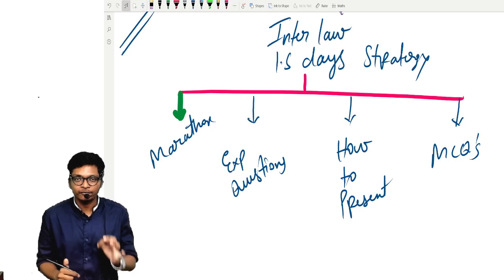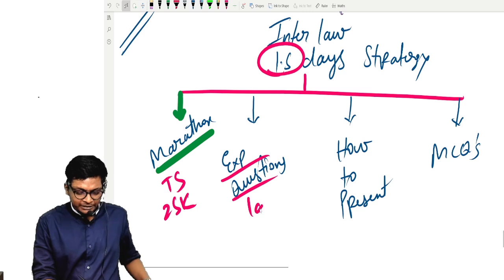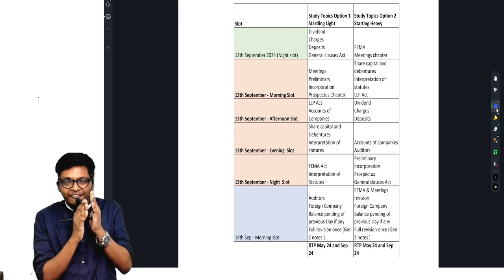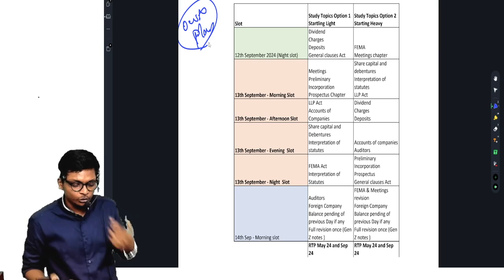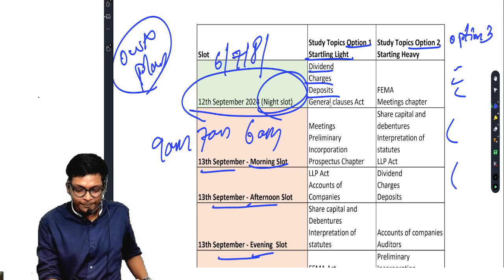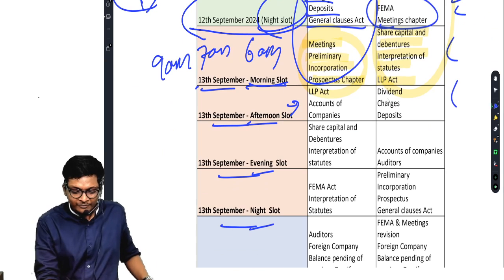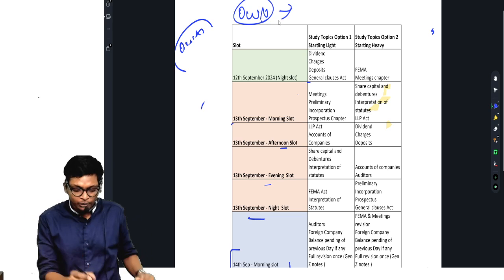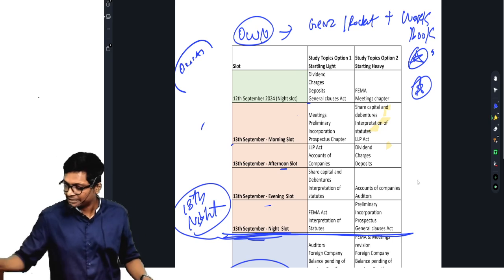SEP 2024 - CA Inter LAW - Last day EXAM Strategy and Resources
All Below Resources are Available in this link as well

CA Inter Law All Important Last Minute Resources available here for Sep 24 Exams

3. Law Presentation Feedback Link AND Section numbers revision Link

4. All CA Inter Section Numbers in One take (watch once)

5. MCQ link of LAW case study questions (practice Once)

Karthik Manikonda
For CA classes-